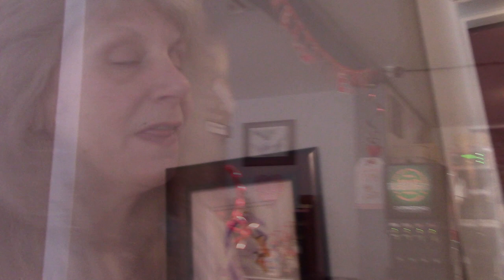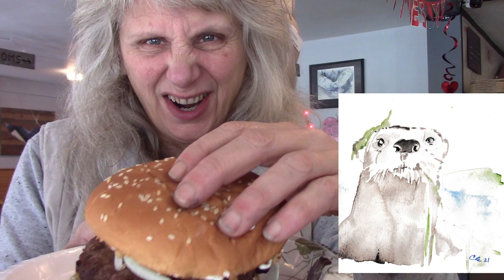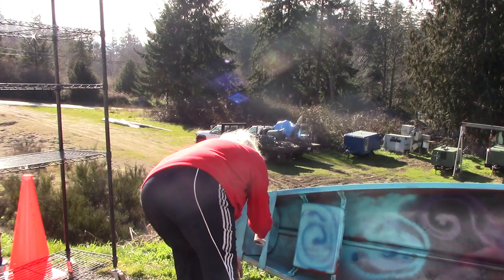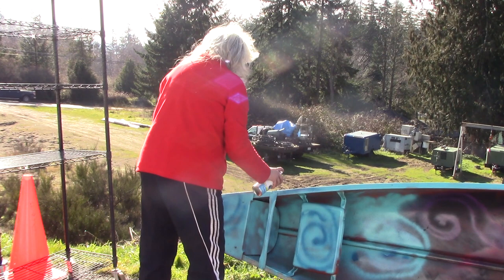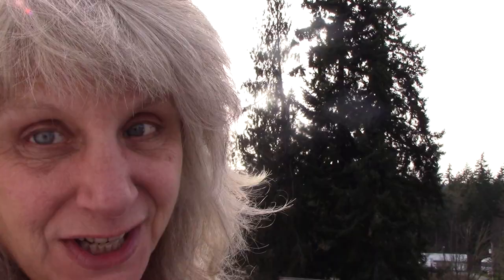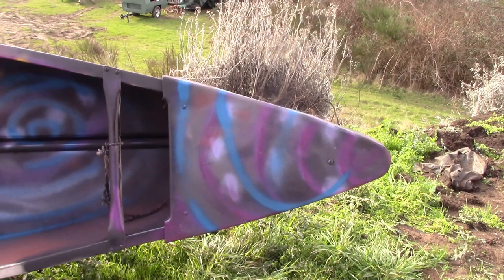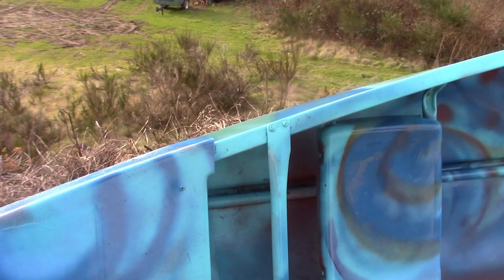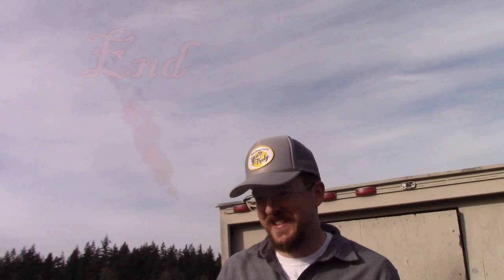Painting a canoe - Part one - Getting started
What a fun project. When Brandon at the Elger Bay store needed my help I was so excited. He wanted me to paint a canoe for a display at the store. Holy cow what fun. My critique of the Camano Burger, absolutely delicious.

Pallete with 12 colors
Huge sheet of paper
5 Huge sheets of paper
3/4 " Angle Paint Brush